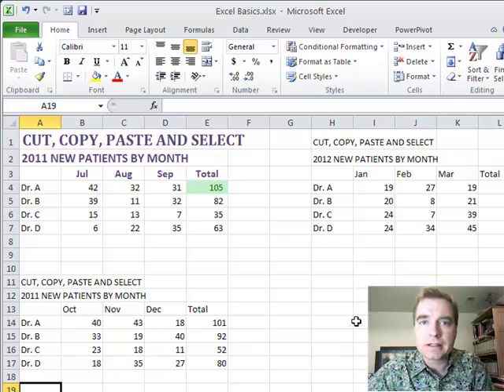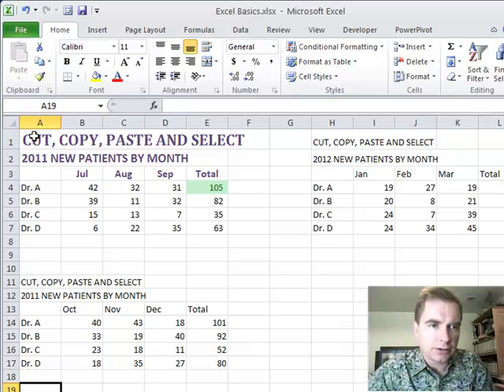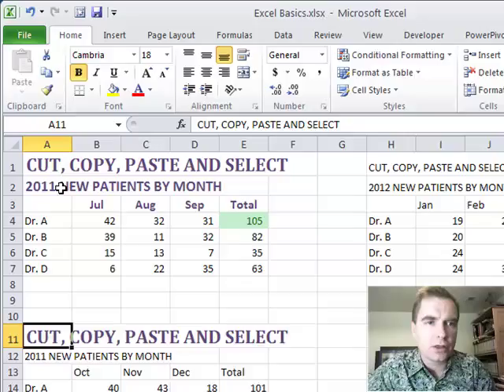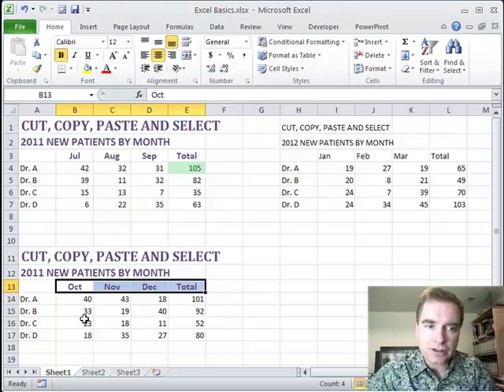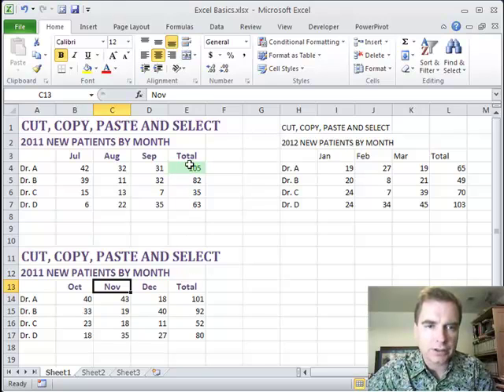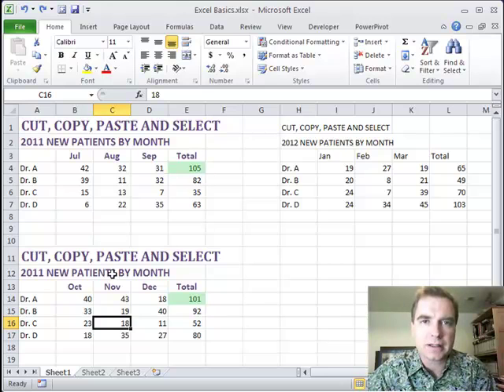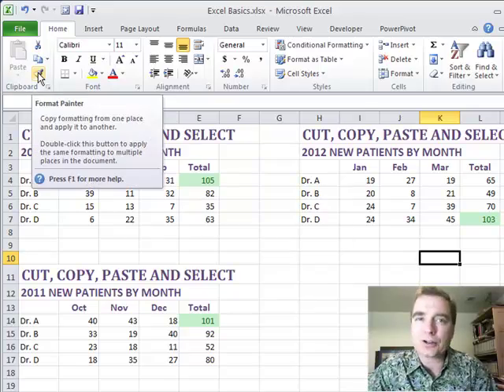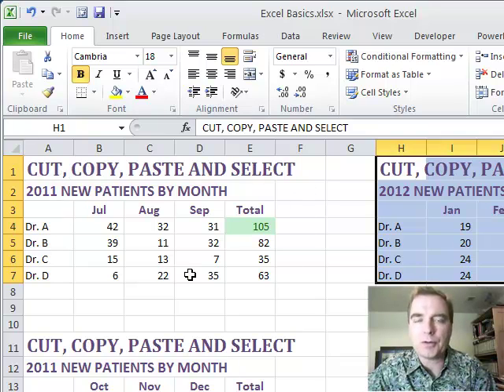Excel Video 207 Format Painter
Few features in Excel will save you as much time as the Format Painter, the topic of Excel Video 207.  The Format Painter simply copies the format from one cell to another.  The format includes the way the cell is displayed (font, font color, font size, cell color, bold, italics, etc.) as well as any conditional formats that apply to a cell.  I was working on a consulting project for a group the other day that had a range of cells with 20 conditional formatting rules applied to the same range.  I had to add new cells below the range.  Rather than edit each of the 20 rules to extend the range to conditionally format the new cells, I simply used the Format Painter to copy all 20 rules plus the cell formatting at once.  It's beautiful thing.

The Format Painter is typically a one time copy of the formatting, but if you double click the Format Painter, you can copy the formats to as many cells and/or ranges of cells as you like.  You can even use Format Painter on an entire project, like I do toward the end of the video.  If you aren't using Format Painter yet, start today.